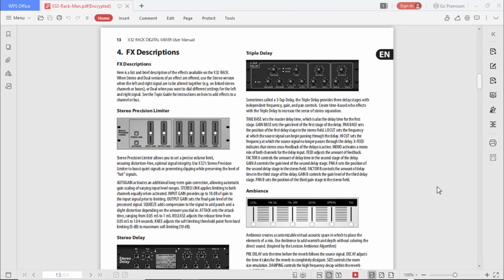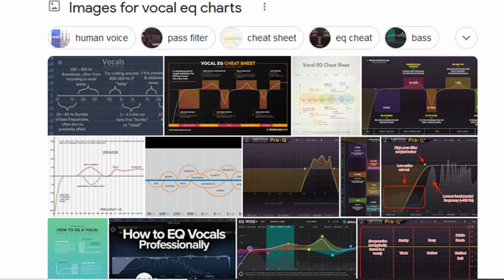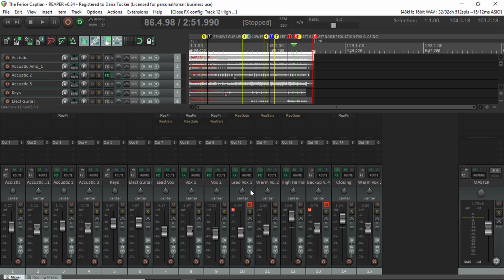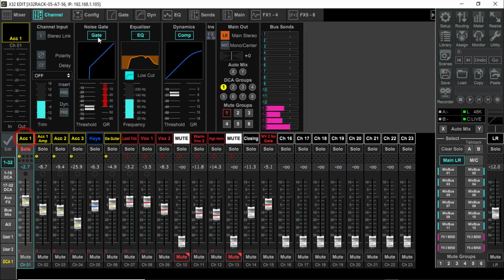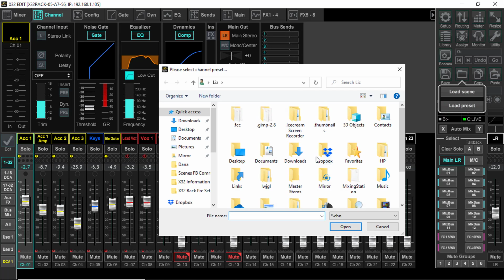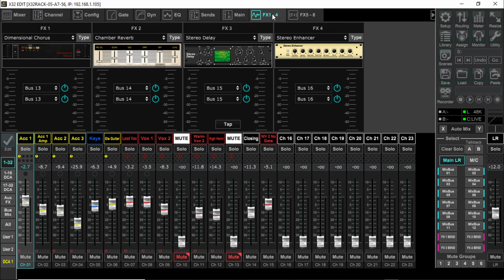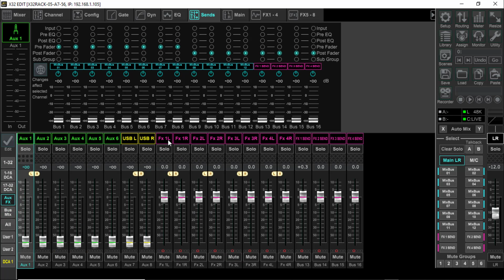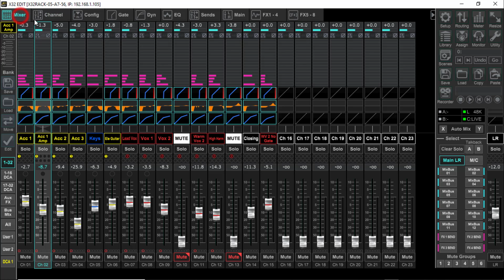X32 Effects Part 2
Hello, my name is Dana and I have been recording the “Spoken Word” for 45 years. I have analyzed close to 10,000 Podcast files using the recommended standards set forth by the Audio Engineering Society, commonly referred to as the AES.

I am also the owner of D & L Studio LLC. Please keep in mind that meeting the requirements concerning the ACX is more complex then Podcasting will ever be! With Podcasting, there are only recommendations. With the ACX, they are requirements. If you do not meet them, you will be rejected! I am an active Narrator with the ACX.

Audio is fun! Mixing and mastering is really quite simple when it comes to the spoken word. STAY OFF EBAY looking for cheap mics. In the last 12 months they have been flooded with counterfeit brand name mics. It has gotten so bad that the real manufactures of these products are now listing this statement on their official sites as well!

X32 Rack Users Group on Facebook